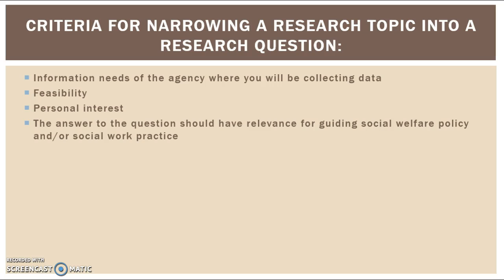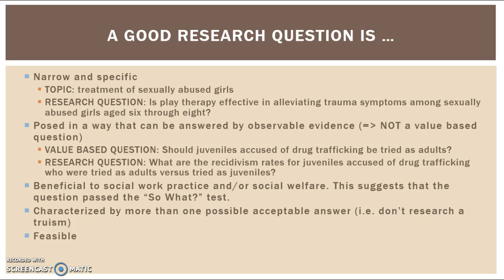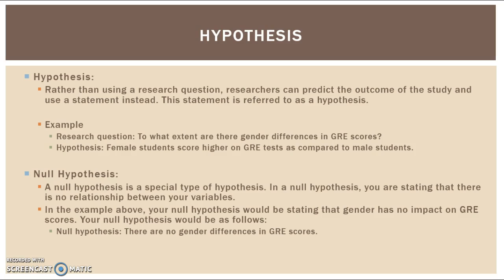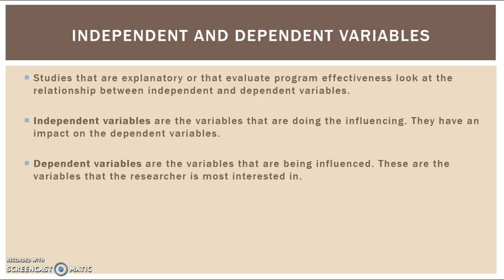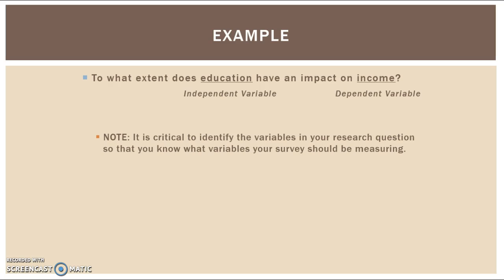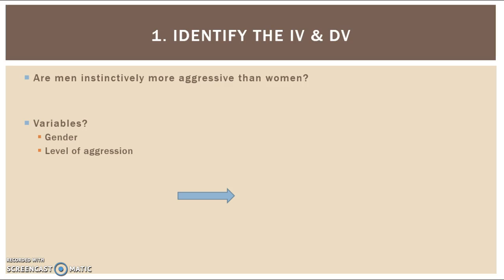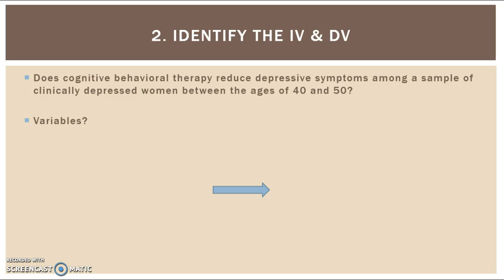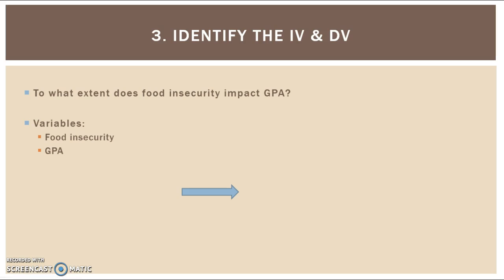Research - Lecture 2